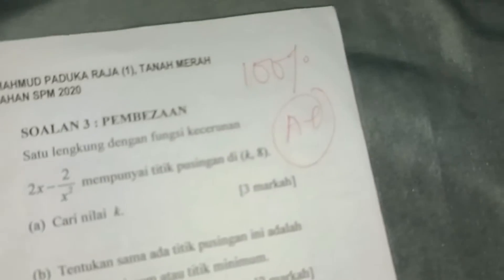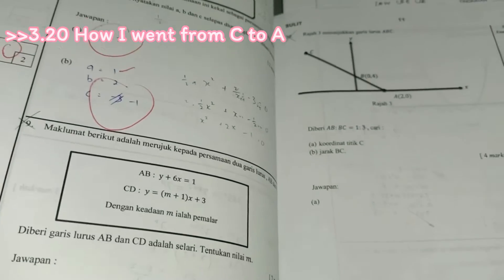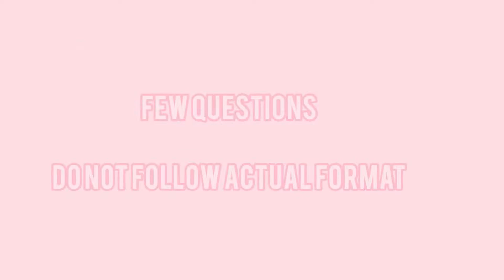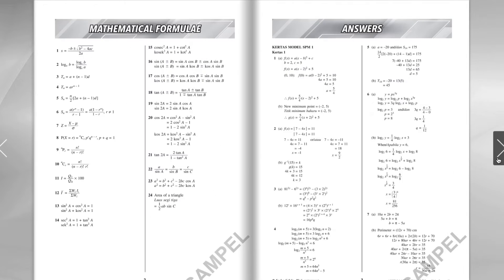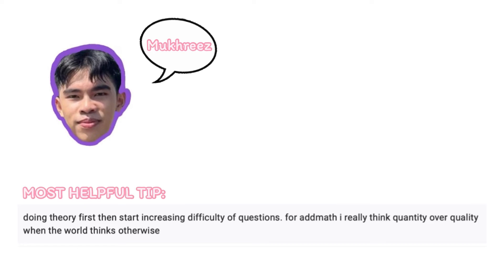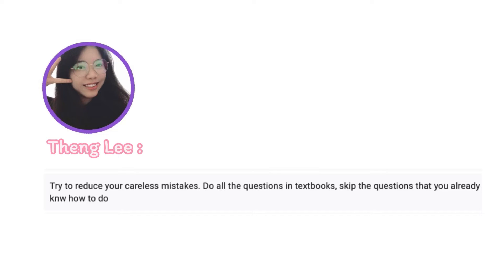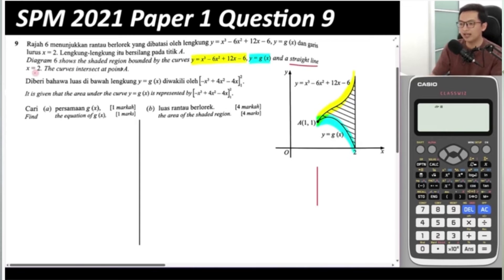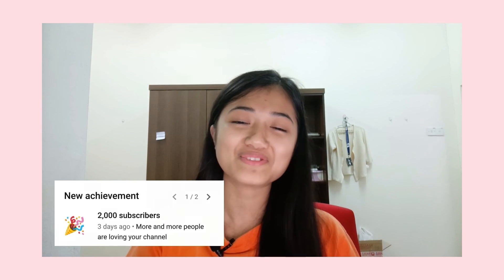C to A in addmath tips| SPM STUDY TIPS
Sawasdee and hi everyone. In today's video, I'll explain how I went from C to A in add math, as well as the mistakes that caused me to fail to get an A+ in SPM, so that you don't make the same mistakes. Also, we are grateful to my three generous friends who scored A+ for sharing their tips and advice!!! Do lend your ears and grab your A+!!!

🤍Timestamps
0:00 Intro
0:55 My results
0:58 small tests
1:40 form 4
2:22 form 5
3:18 spm result
3:20 How I went from C to A
7:08 how to score A+ (tips from my genius friends)
7:14 Tip 1 (mukhreez)
7:58 Tip 2 (zahir)
8:38 Tip 3 (Thenglee)
9:16 Why I failed to get A+ (don’t repeat my mistakes)
9:39 mistake 1
10:37 mistake 2
11:10 bonus tip 1
12:10 bonus tip 2
12:16 I have something to announce

🤍About Me
Name: Lilisan
Age: 19
Ethnicity: Siamese + Chinese

add math spm tips,
spm study tips,
spm study tips,
add math tips and tricks,
tips lulus add math spm,
tips study add math last minute,
tips mathematic tambahan,
tips mathematic tambahan spm,